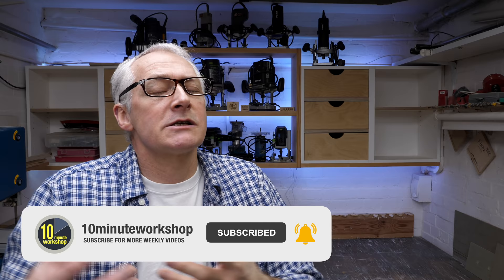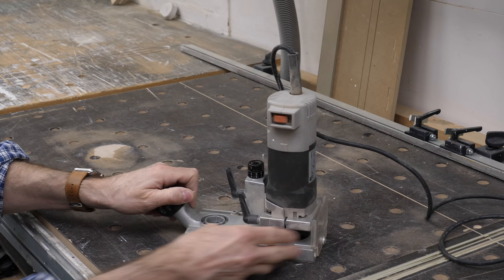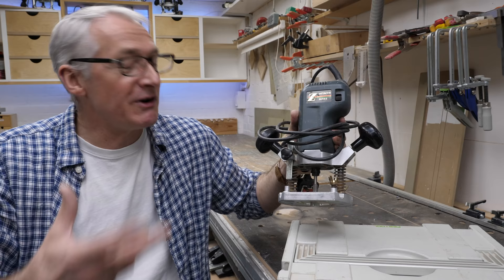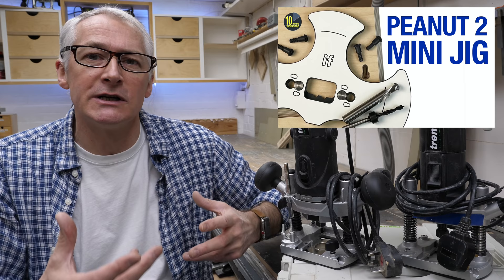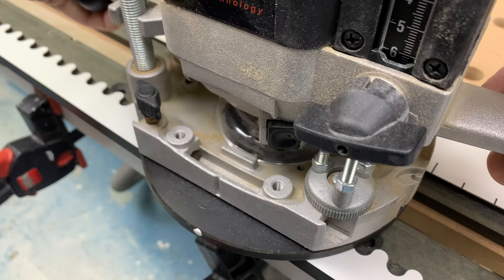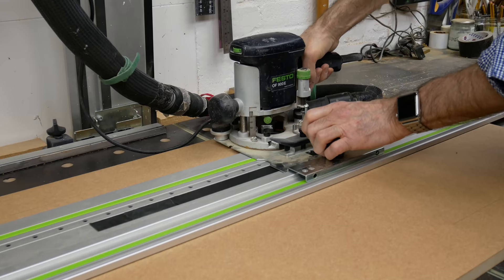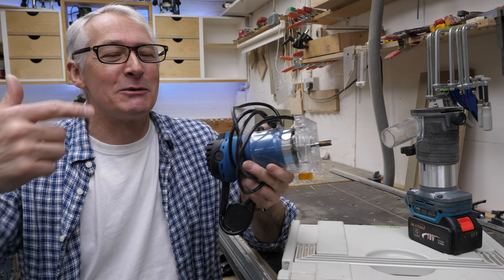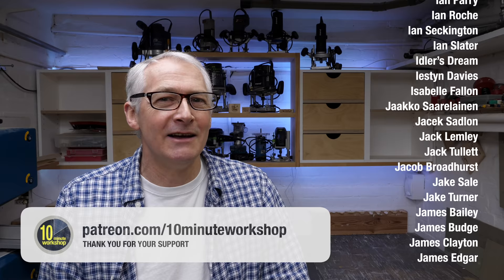11 Routers - or is that 13?? [video 446]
Why would anyone have that many routers?? Well, in this video I talk you through the routers on my shelf, because honestly, I’ve never had so many comments about a power tool before! Enjoy!

Woah, sold out. More on the way - keep checking back! 👍

I’d like to thank MEDITE SMARTPLY for their support of the channel at this time: MEDITE makes it real, discover more

Used/mentioned in this video:-

Festool MFK 700 edge trimmer

Trend T4 router

Festool OF 2200

Trend T11

Festool OF 1010 router (US

Katsu corded

Other handy gear:-